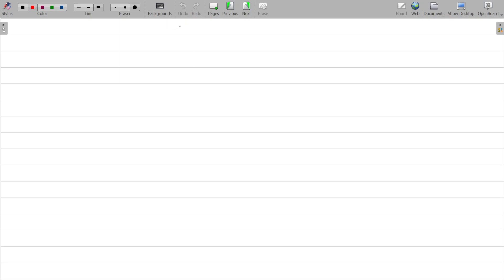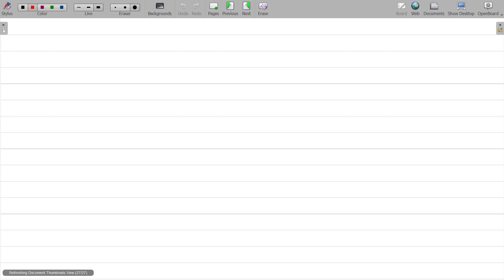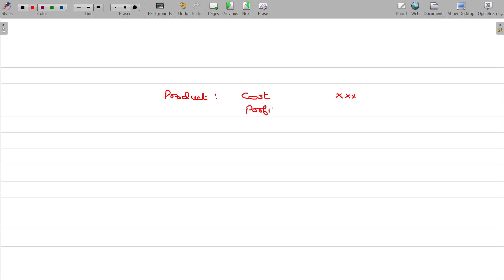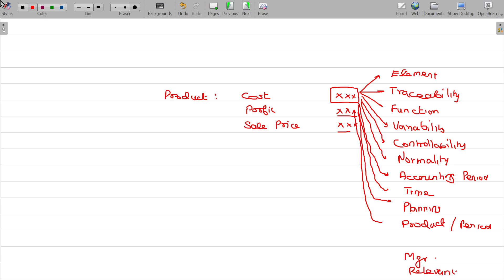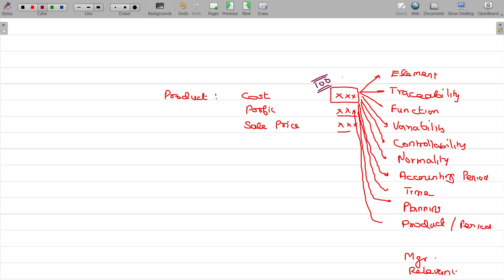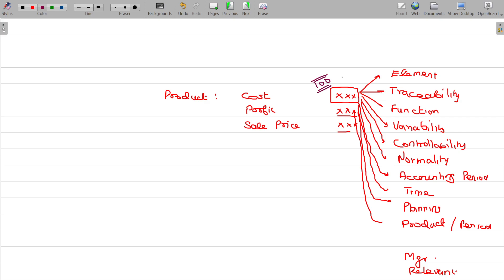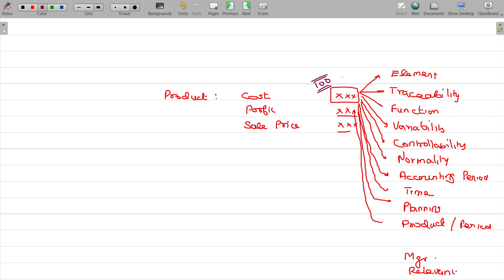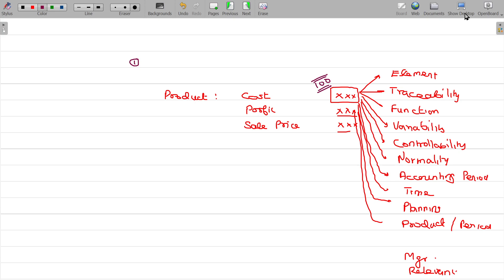Cost and Management Accounts - 1.1.1 Inroduction - Classification of Costs